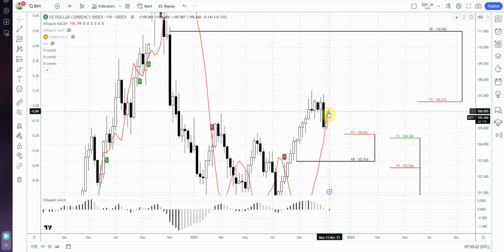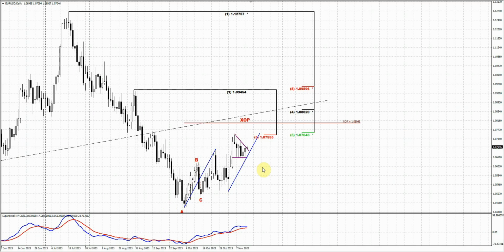ForexPeaceArmy| Sive Morten Daily EUR/USD 11.14.23